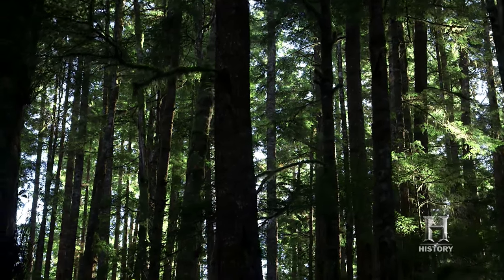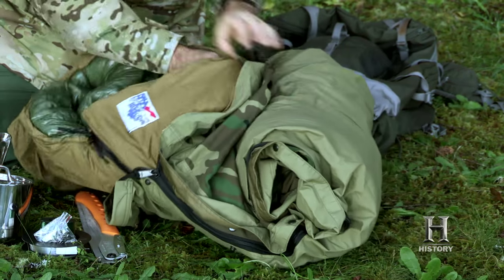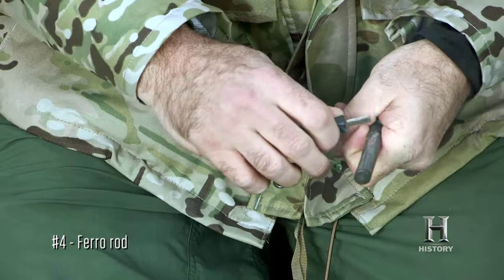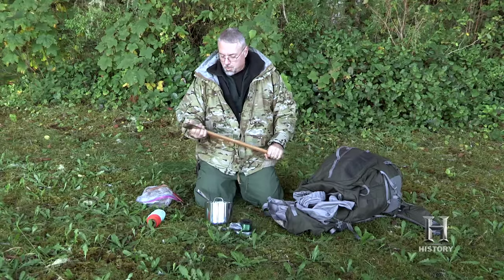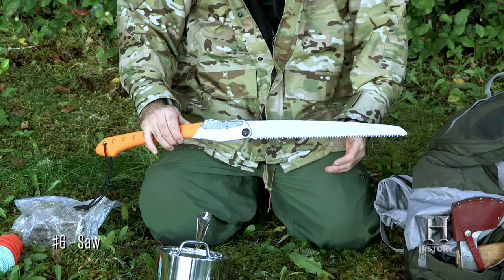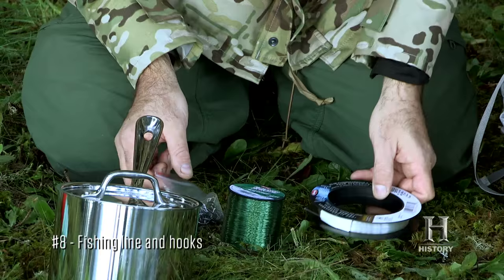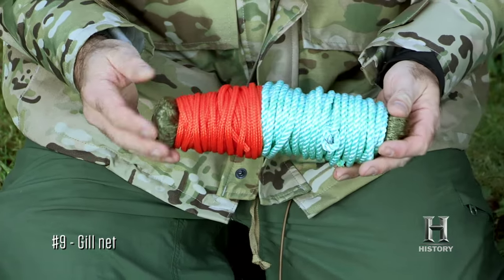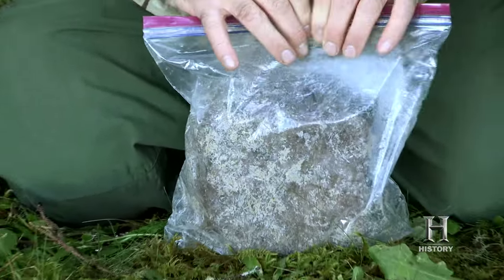Alone: Dave's Launch | History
David, a 50-year-old former missionary, prepares for his solo adventure on Vancouver Island.

In "Alone," ten men enter the Vancouver Island wilderness solo, each carrying only what he can fit in a small backpack. In unforgiving terrain, they will endure extreme isolation and psychological distress while documenting the experience themselves. No camera crew, no producers: It's the ultimate test of man's will to make it in the wild.